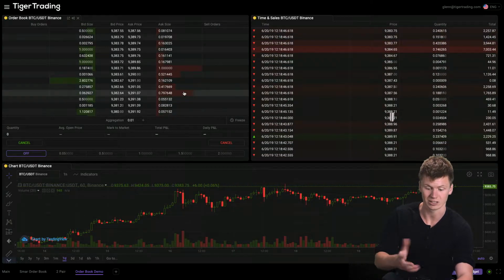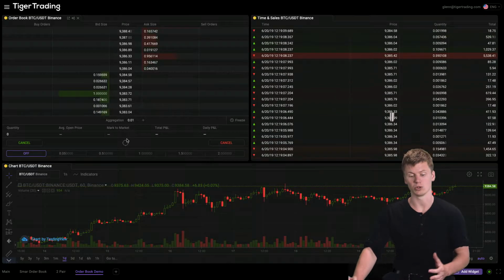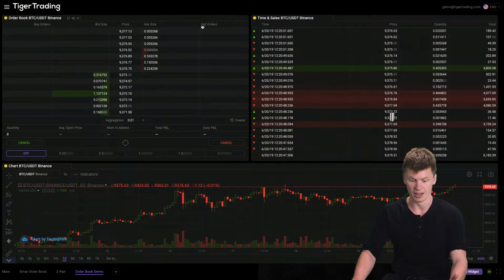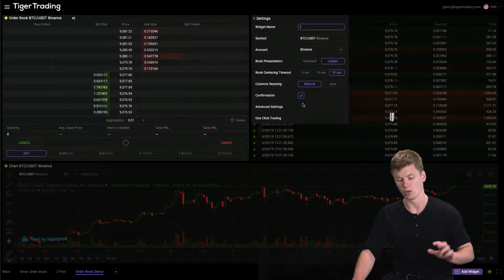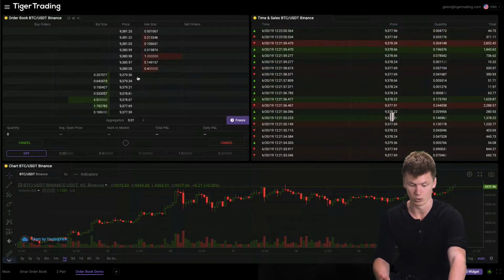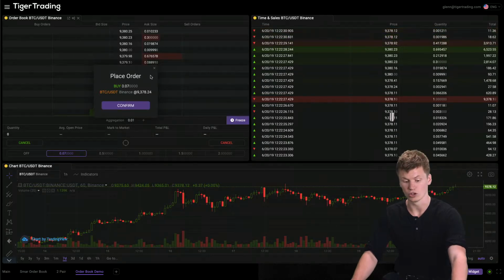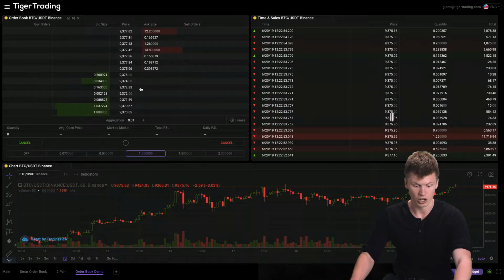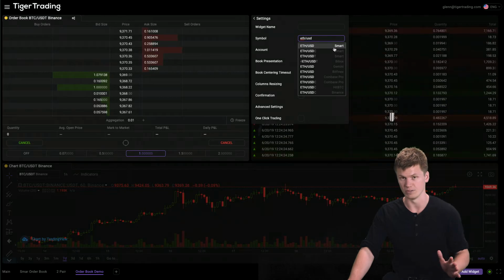How to Use the Tiger Trading Orderbook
Tiger Trading is a professional grade trading platform for digital assets. In this tutorial learn about one click trading, customizing the order book, high speed trading and trades with Ether, USD, Tether and Bitcoin across exchanges.

00:08 FUNCTIONALITY IN THE ORDER BOOK Today, we're going to talk about some of the functionality in our order book. So I made up a quick workspace just to demo this, it's really simple. I just have a chart of time and sales and order book for the Bitcoin tether cross on Binance. Looking at the order book, this is how it will automatically populate, there is a lot of stuff you can give a customized ability, a lot of stuff you can do to change your order entry flow.

00:28 CUSTOMIZING TIGER TRADING ORDER BOOK So first customizability just to view so see if you switch to ladder view, you have the option of viewing as either standard ladder, I tend to be a ladder person. Also, when you do, you'll see this appear down here, this little target. But that target is something that will time so you can enter the book if you're looking deeper into the book. So for example, right now, if I scroll up, you see that it's starting to fill up. Another thing you can change about that is how long it will take you to re- center wherever I switch that to 20 on here, the book centering timeout, now I'll sit off the book way longer. And you'll see this is slowly filling up, rather than I'm going to recenter automatically.

01:07 AUTOMATIC COLUMN RESIZING And then the next thing you can customize here is whether you want to do automatic column resizing. That is mostly just if you're in a way more difficult layout in this office or now the order book has a lot of space. But you can switch column resizing to manual. And then you can decide how big your orders look versus this maybe if you're more squeeze, you'll be cutting this off a bit.

1:26 ORDER ENTRY Last thing I want to talk about is order entry. So right now there are two settings you can see here on order entry confirmation and one click trading. What that means is right now I don't have one click trading on. So if I click it'll open the full ticket, I can change my order type, I can change my size, my direction, etc. good to cancel immediate or cancel and then place my order and then also because I have this second setting on even after I enter that ticket I'll have another confirmation right here.

02:00 ONE CLICK TRADING & HIGH SPEED TRADING Now let me flip these for a second. Let me turn one click trading on. Now what will happen is if I hold down and shift at any point will freeze your order book so you can enter trades without being afraid they will move in front of you. I turned the one click trading on so I'll get no order ticket. It'll automatically use whatever size I've selected down here. Right now it's off so it'll just if I click on an order, it'll do the size of the order I click so I'm completing that order. Then when I click now I'll just get a confirmation button with all those precise settings. Now if I want to change what that precise setting is, I can use these presets like your .05. And I have a .05 order. Or I can take any of these and make them any amount that I want to create my own presets like maybe I want to be trading and .07 now but hold on shift, my automatic order will be a .07. Click training with no confirmation at all which you might want to do if you're trying to do things pretty fast, you can turn off confirmation and turn off one click trading.

3:02 CANCEL ORDERS & ETHER/USD CROSS TRADING Now without any confirmation or anything. If I put this to one Bitcoin, and I click here it'll immediately enter an order from one bitcoin. So if you're trading high speed, you're trying to do some more agile stuff that could be useful for you. Also, at any point when you have entries in the order book, you can hit this now cancel all the cell orders you have, hit this will cancel all the by orders you have or they'll sit on order book and move with it and then you can cancel individually and as I said before, this has all been on the Bitcoin Tether order book. Here you can just switch that to any cross and when right across will start popping in the exchange they want to go to Ether / USD. Now you'll see that I have all the different order books I can go to and up here we have smart smart order book is a smart order routing engine and that'll be a video for its own time.